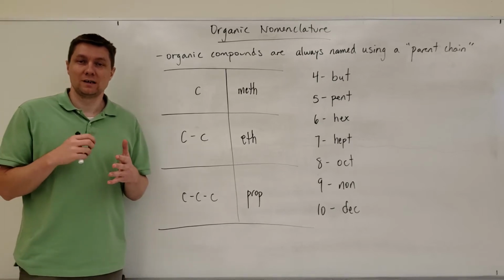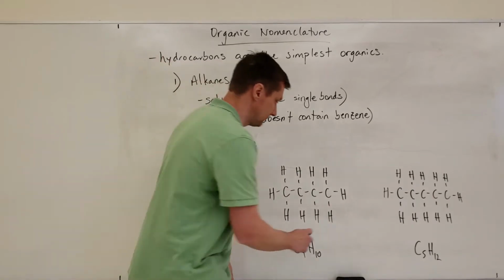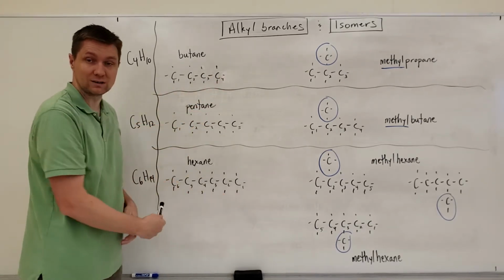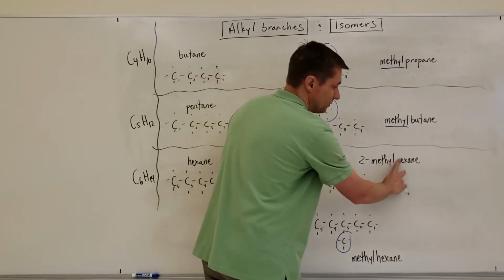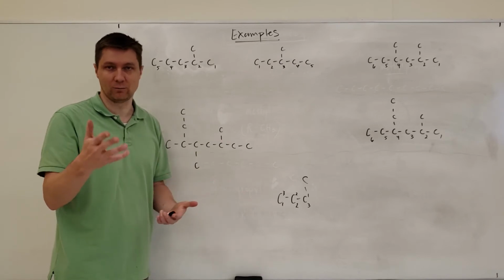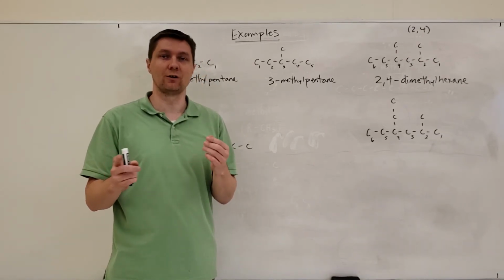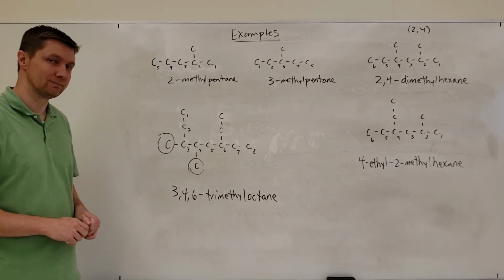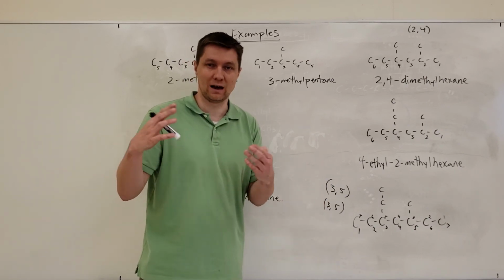Organic Diagrams, Isomers, and Alkanes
A description of organic diagrams, organic nomenclature and isomers.